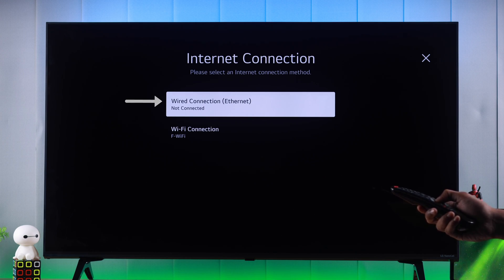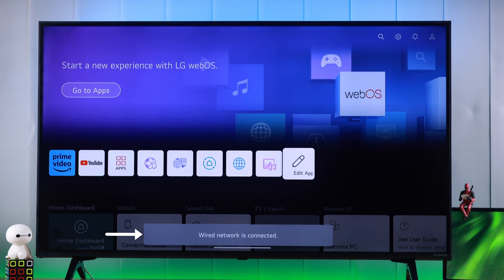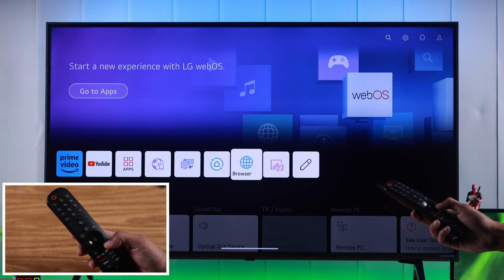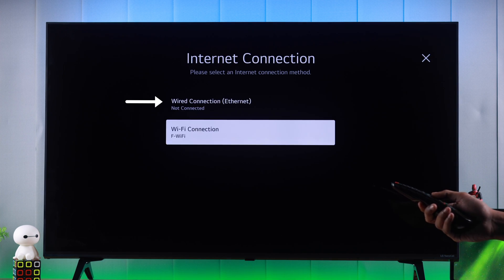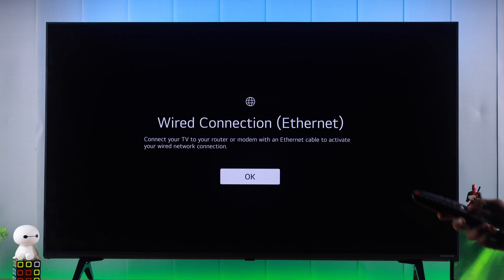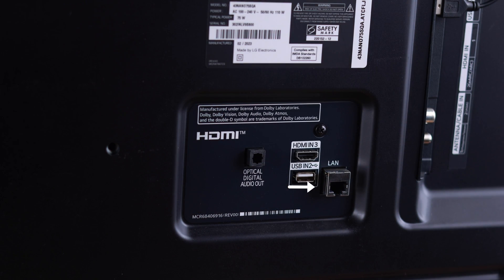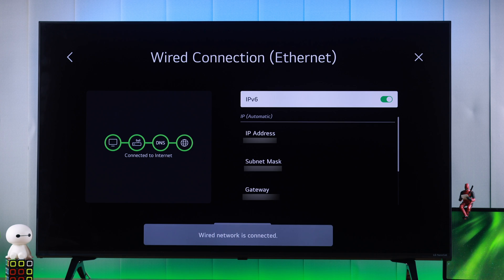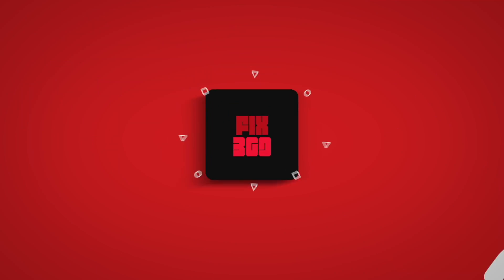LG Smart 4K TV: How To Connect Wired Ethernet LAN to WebOS TV! [Cable]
Don’t know how to use Wired Internet via Ethernet or LAN Cable on your LG NanoCell 4K LED Smart TV (WebOS)? Worry not, we’ll show you the 2 Steps you need to follow to connect the Wired Ethernet LAN Internet on LG NanoCell WebOS TV effectively.

0:00 Can you use Wired Internet on the LG NanoCell TV
0:13 Step 1: Enable wired Internet
0:35 Step 2: Connect LAN Cable to LG Smart TV